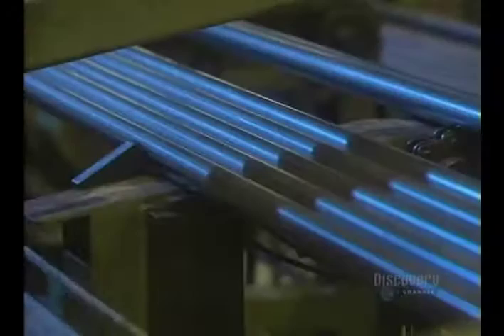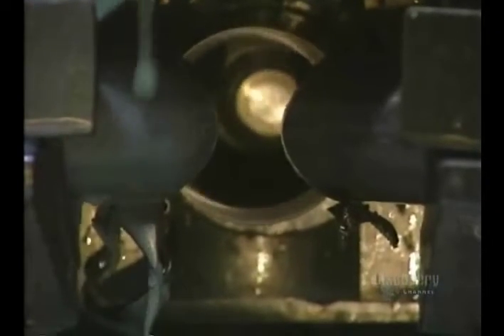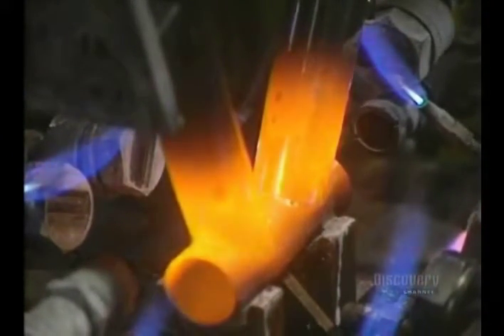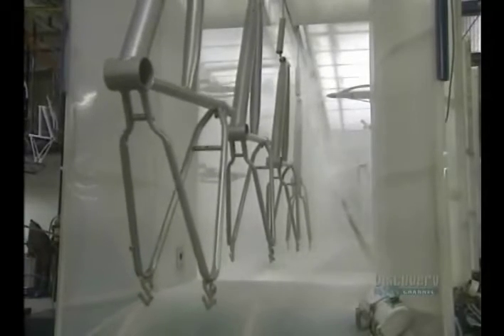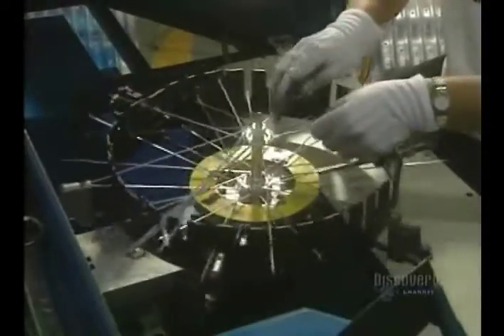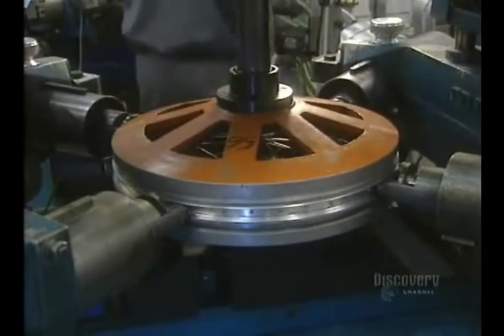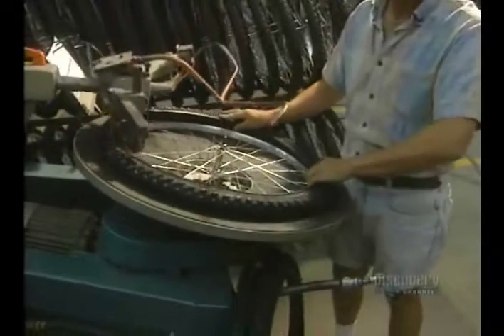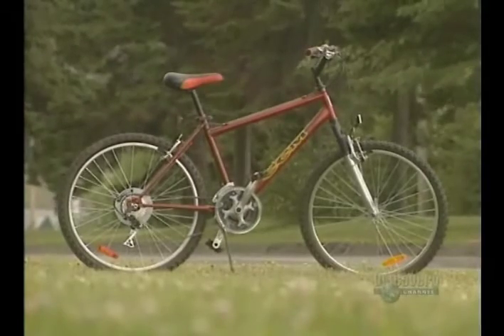How It's Made - Bicycles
On this episode of How It's Made, we learn all about the manufacturing process that goes into making bicycles.